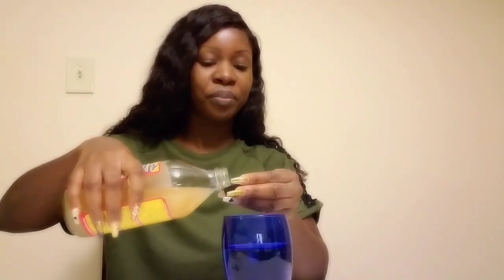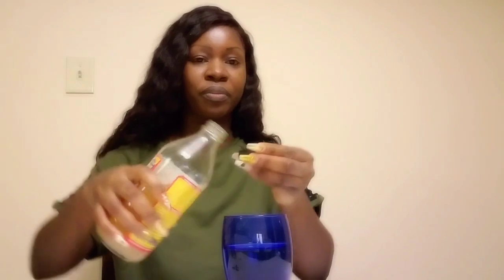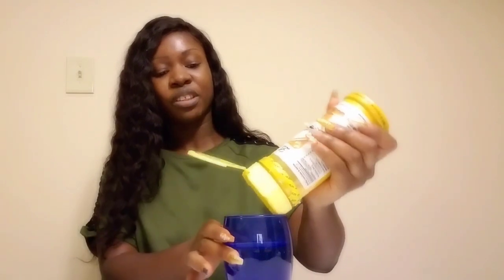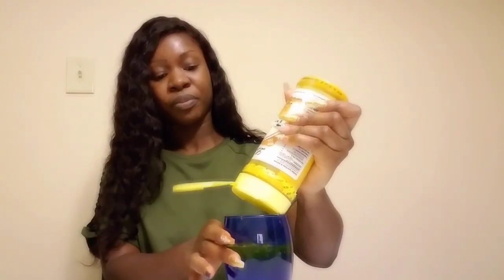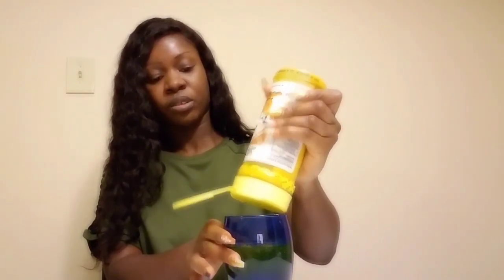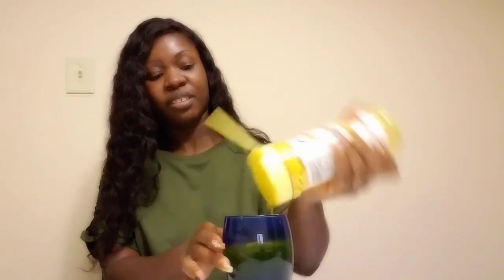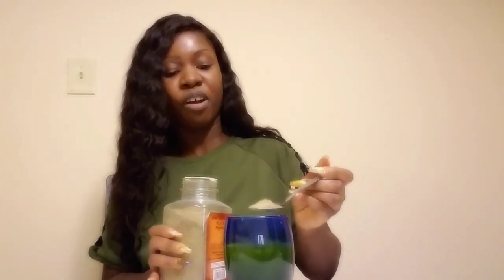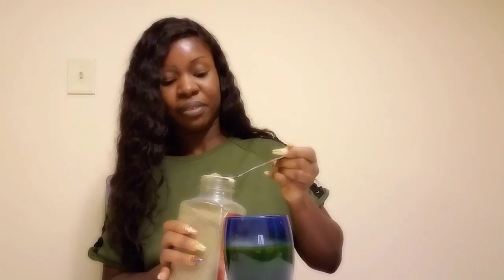what to put in your apple cider vinegar to lose belly fat in 1 week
apple cider vinegar and weight loss